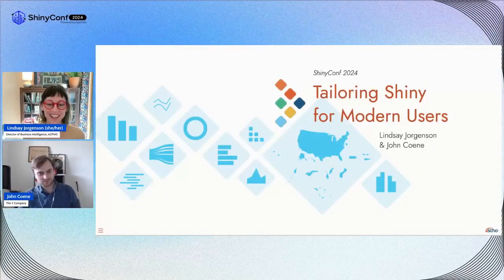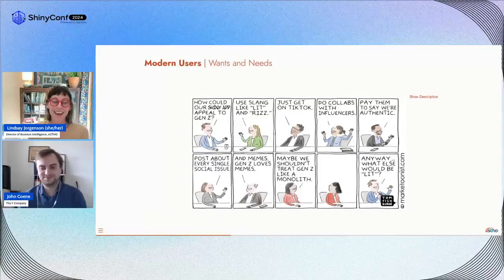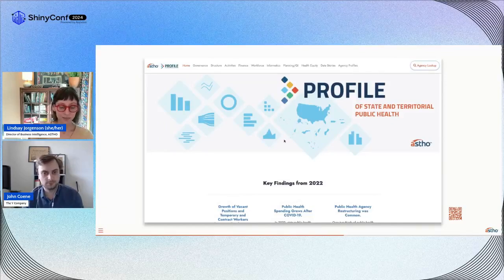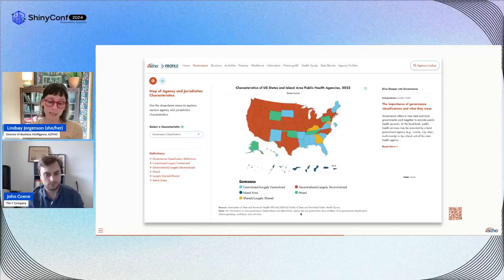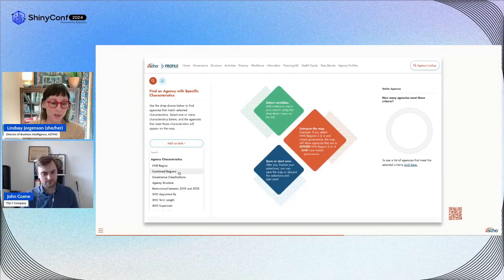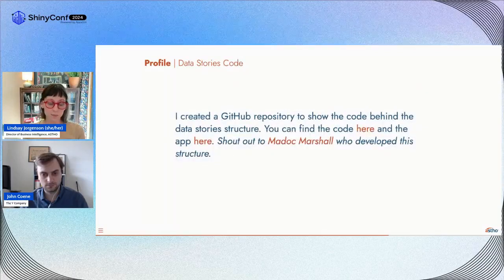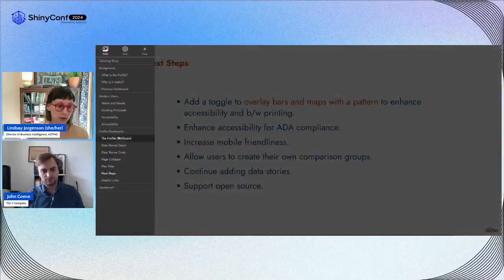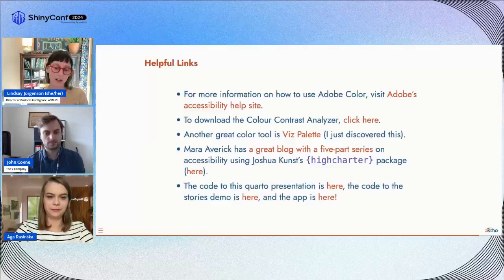Tailoring Shiny for Modern Users | ShinyConf 2024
Abstract: In this session, we will explore the development of a new public-facing Shiny application that visualizes longitudinal state and territorial public health survey data

First, we will cover the app's layout and design. We will provide insight on how we gave it a “modern” feel through our use of color, illustration, and bslib card and accordion features. We will also showcase our responsive column layout, which makes for a seamless user experience on devices of all sizes (full screen, tablet, and mobile).

Next, we will explore our varied uses of the highcharter package. We will walk participants through our aesthetic choices and how we used functions and spreadsheets so non-R-users can update and maintain components such as titles, data notes, and subtitles.

Lastly, we will highlight some unique and custom features included in the app, such as its data stories and filtering tool. We will cover the importance of providing context to data in a public-facing applications and how to effectively combine narrative with text.